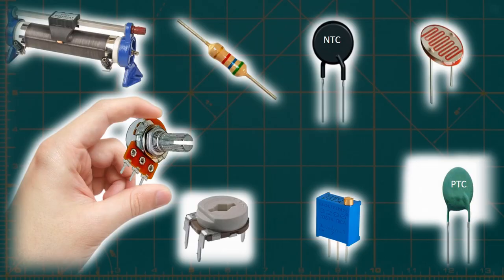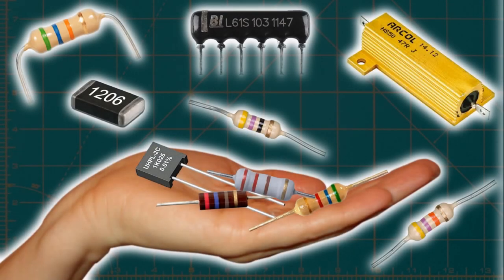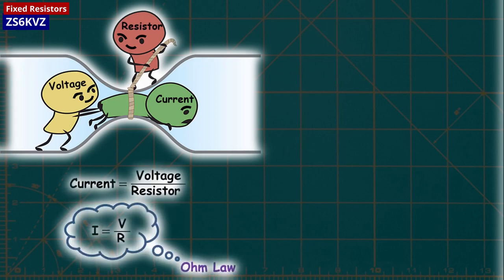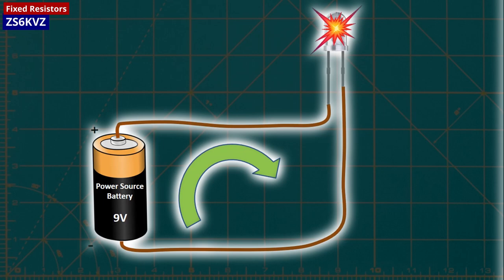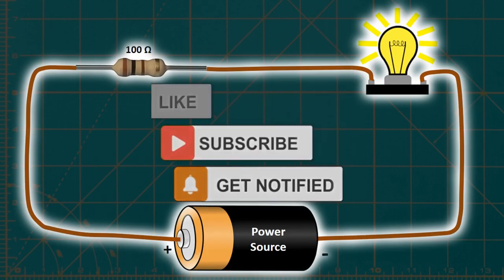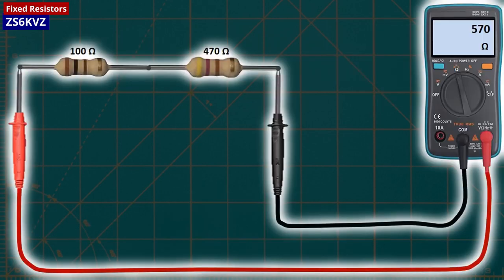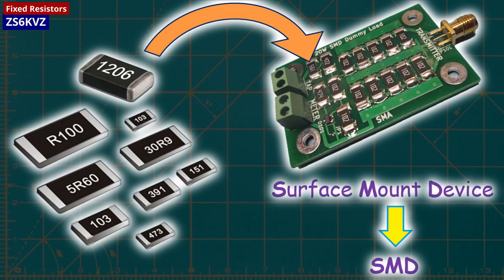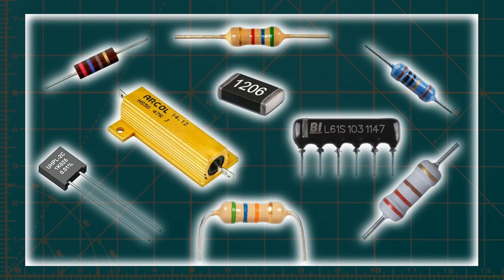An introduction to Fixed Resistors, limiting current using Ohm’s law. The Basics of resistors #1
resistors are small electronic components that have the unique ability to hinder the movement of electric current. Fixed resistors, in particular, have a set resistance value that cannot be adjusted once it's been determined. The resistance of a fixed resistor depends on its physical characteristics, such as shape, size, and composition. They're utilized in electronic circuits to regulate the flow of electricity, limit current, and split voltages. With values ranging from tiny fractions of an ohm to several megaohms, fixed resistors are labeled with multicolored bands that indicate their resistance value. They're commonly used in electronic devices like powersupplies, amplifiers, and digital circuits.

Chapter Index
00:00 - Intro
02:02 - Ohms Law
03:07 - Fixed Resistors in a circuit
04:39 - Resistance/Current relationship
05:43 - Resistors in Series
06:04 - Resistors in Parallel
06:34 - Surface Mount Devices (SMD)
07:14 - Integrated Resistors
07:50 - Summary